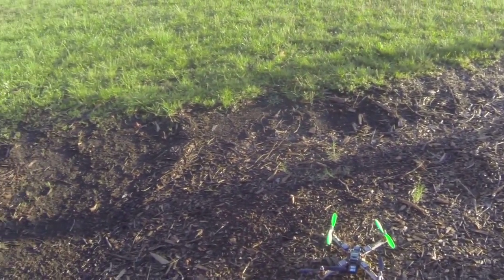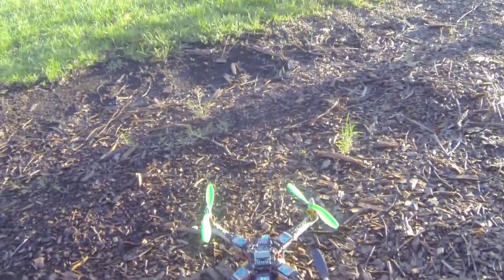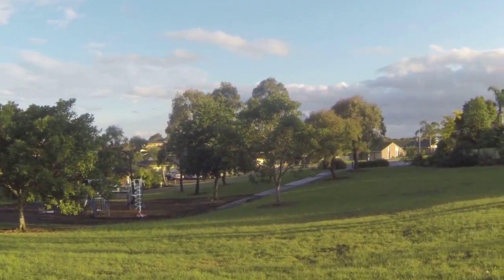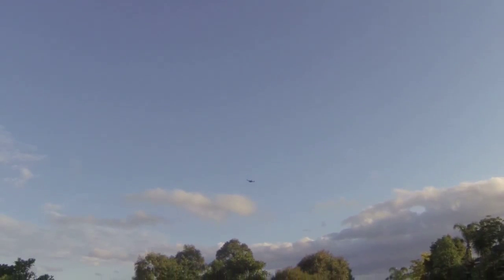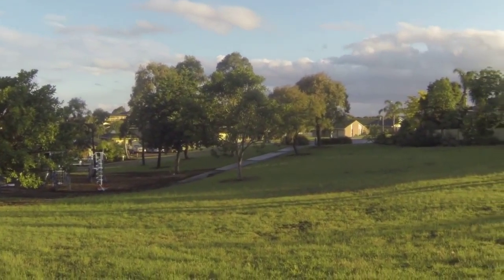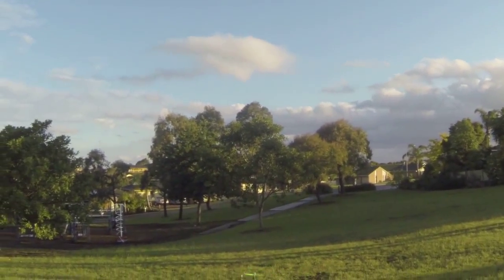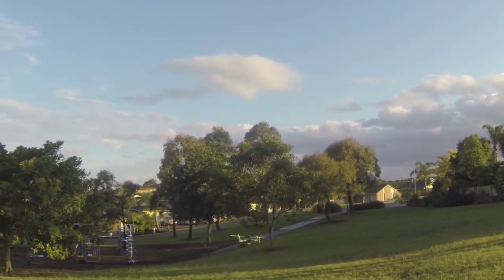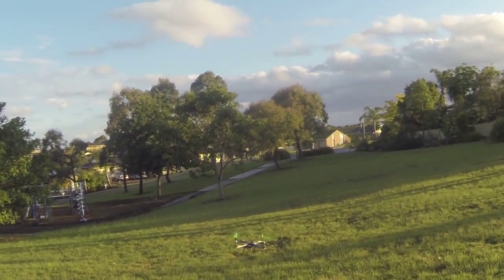Scratch built PVC quadcopter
Video for RCG Scratch build PVC thread.

Maiden flight
Scratch built PVC frame
Kk2
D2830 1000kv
8x4.5 props
4S 2200mAh 35c